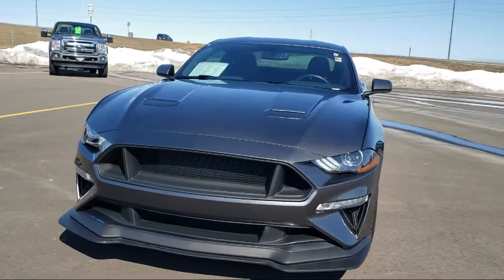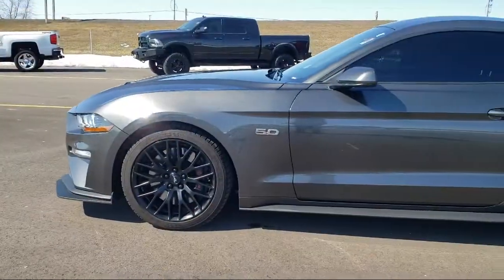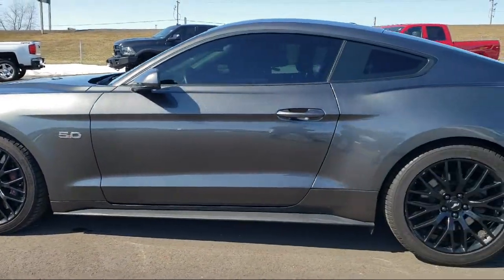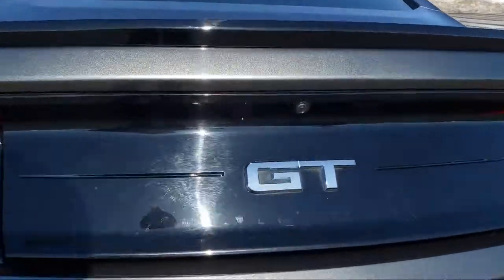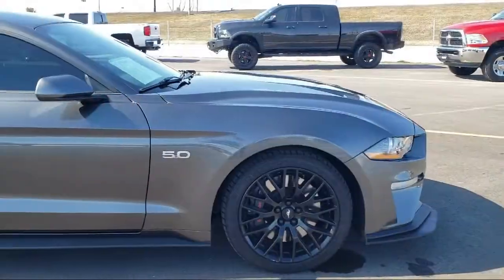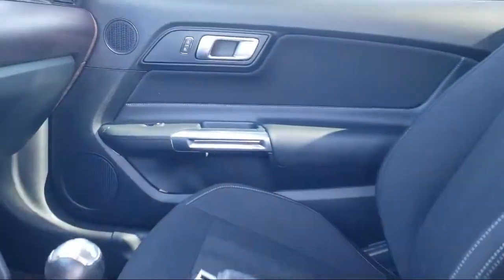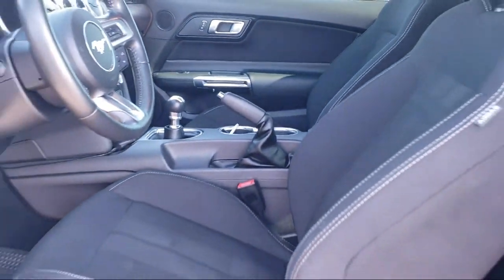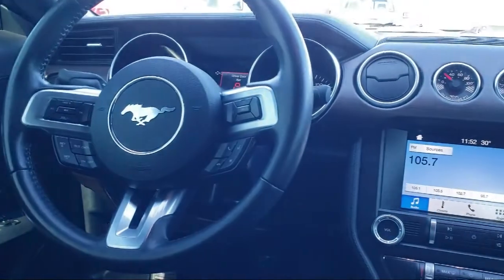2019 Ford MUSTANG GT Coupe Used. walk around for sale in Beaver Dam, Wisconsin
2019 Ford MUSTANG GT Coupe Stock Number: 814X Vin:1FA6P8CF7K5153068